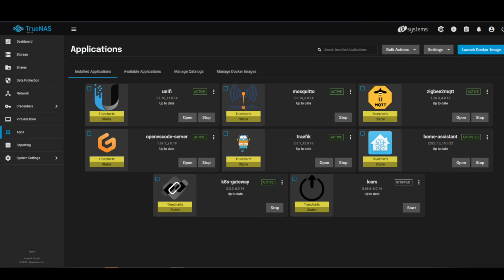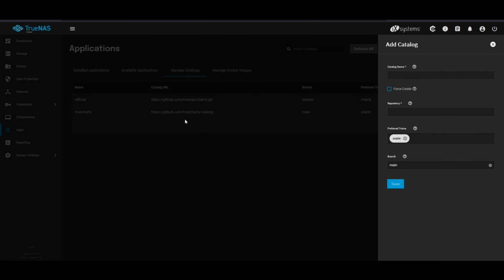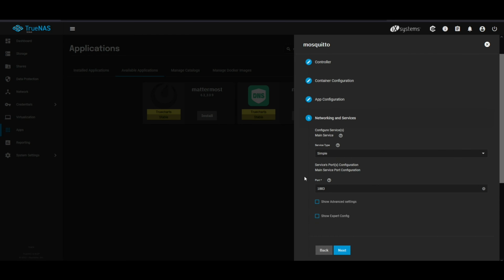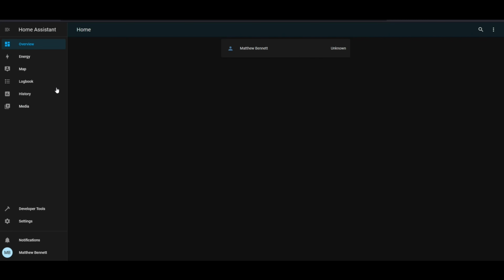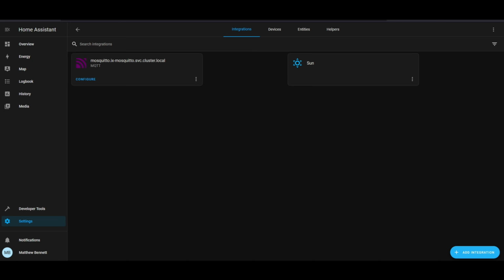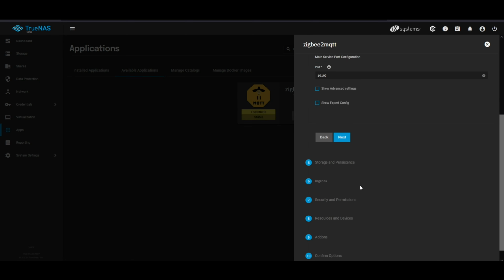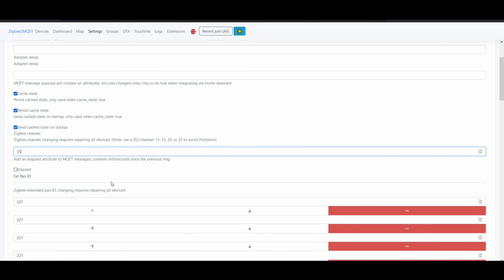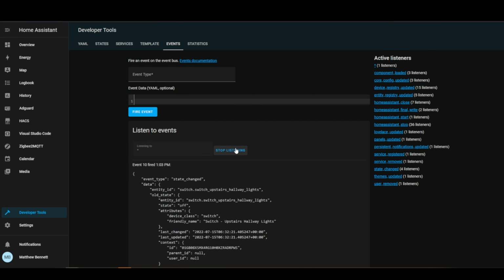Home Assistant on TrueNAS SCALE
*** Update***

I can no longer recommend following this guide.  It is very outdated.  I have a much better way of doing things in my video

If you want to use TrueNAS Scale, but don't want to use VMs you'll have to use the "incubator" flag to find the Mosquitto app, and you can no longer pass USB devices in by serial, so just be aware of those two things

*** End Update ***

Are you trying to make the jump from the Home Assistant Operating System to Home Assistant Containers, but don't know how to get your system up and running without access to all you app?

Have no fear!  This video will take you from a basic install of TrueNAS Scale all the way to seeing your Zigbee Devices in Home Assistant, and while I don't cover it, the same basic steps should work for getting your Z-wave or Matter devices linked up as well!

➤ Create an MQTT User in Mosquitto: mosquitto_passwd -c /mosquitto/configinc/password.txt mqtt_user

➤ Create a configuration file for your Mosquitto Password(Run this from the /mosquitto/configinc directory): echo "password_file /mosquitto/configinc/password.txt" (greater than symbol goes here, sorry YouTube doesn't let me put it in directly) passwordconfig.conf

➤ Figure out what port your Zigbee Adapter is connected to: ls -l /dev/serial/by-id

➤ Connect to your USB adapter by Serial-id: /dev/serial/by-id/[YOUR_SERIAL_ID]

Want to support me in making these videos?  You can leave a one time tip in our tip jar!

Chapters:
0:00 - Intro
0:30 - Setting up Folders (optional)
2:03 - Add Truecharts Repository
3:10 - Install Home Assistant
4:25 - Install Mosquitto MQTT Broker
5:34 - Create User for Mosquitto
6:45 - Enable User for Mosquitto
7:33- Add MQTT Integration to Home Assistant
8:11 - Explaining Truecharts Internal Domain Names
9:30 - Selecting an Adapter for Your Automation Network
10:30 - Finding What Port Your Adapter is Connected to
11:17 - Install Zigbee2MQTT
14:24 - Diagnosing Zigbee2MQTT Errors
15:00 - Select Wireless Channel for Zigbee Network
15:54 - Set Zigbee Encryption Key
16:35 - Adding a Zigbee Device
17:26 - Confirming Zigbee2MQTT is Receiving Messages
17:38 - Diagnosing Home Assistant not Receiving MQTT Messages
18:27 - Outro